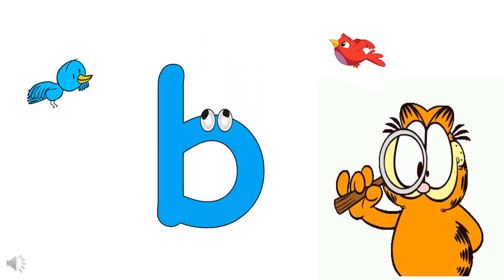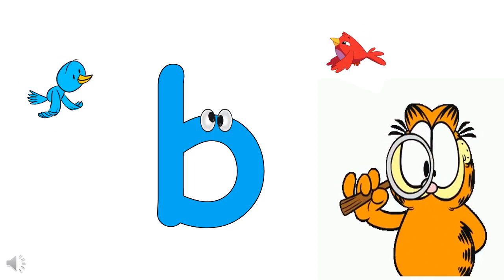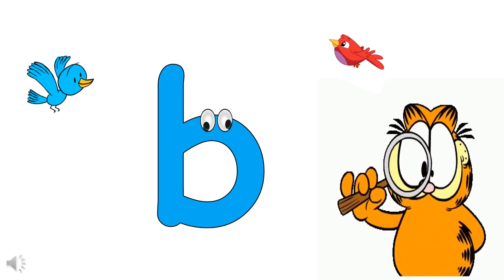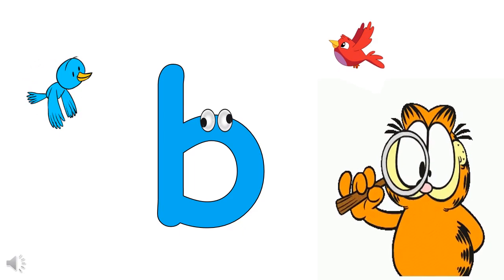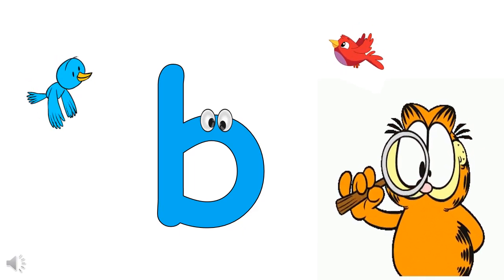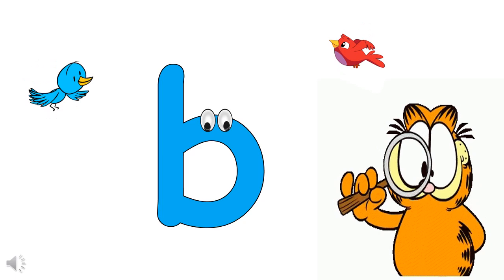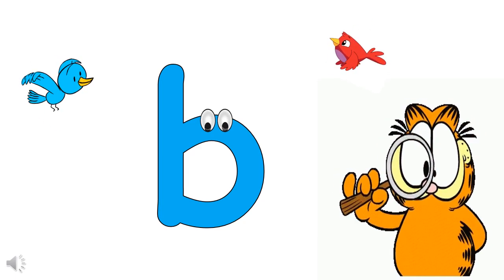PR-KG Letter Bb 12/09/2021